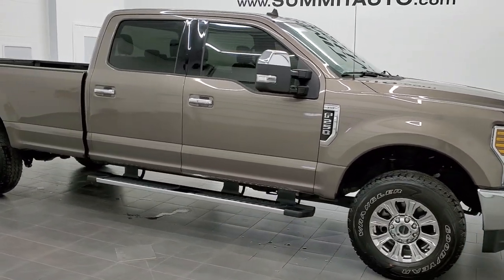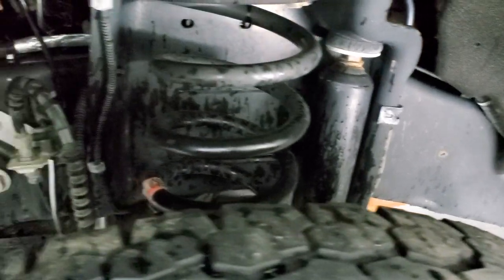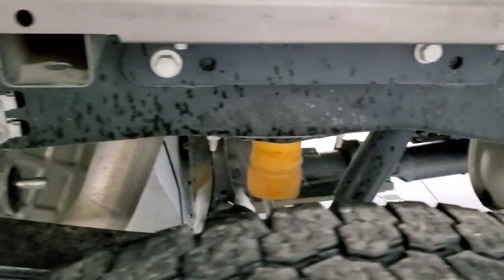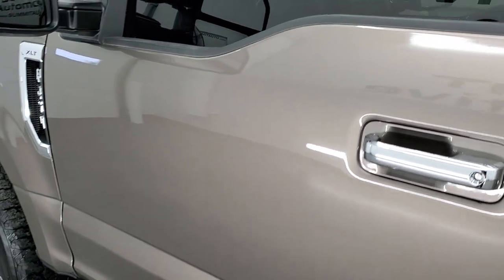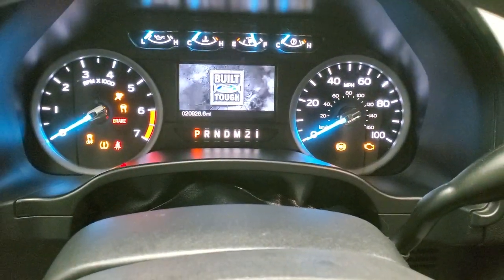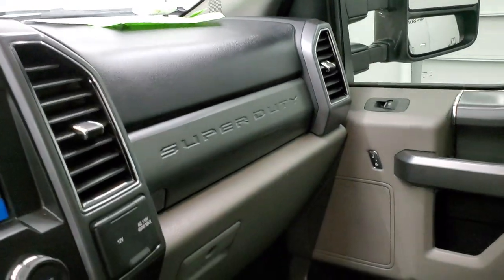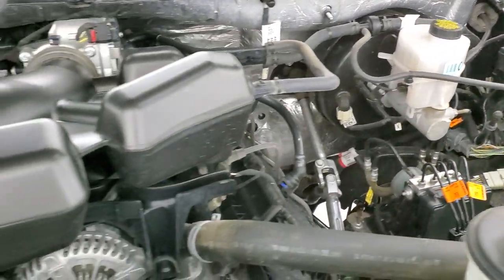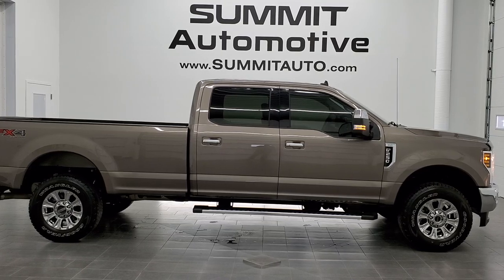2019 FORD F250 CREW LONGBOX XLT FX4 STONE GRAY WALK AROUND REVIEW 11723Z SOLD!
This 2019 FORD F250 CREWCAB LONGBOX XLT FX4 IN STONE GRAY METALLIC FOR SALE IN FOND DU LAC OSHKOSH WISCONSIN 54935 is the vehicle we did walk around review of today.

Thank you for checking out this video of this 2019 FORD F250 CREWCAB LONGBOX XLT FX4 IN STONE GRAY METALLIC FOR SALE IN FOND DU LAC OSHKOSH WISCONSIN 54935

STOCK: 11723Z
PRICE: $51,999
MILES: 20,916
MAKE: FORD
MODEL: F250
VIN: 1FT7W2B68KEF14338
LOCATION: FOND DU LAC OSHKOSH WISCONSIN, 54937 TRUCKS ON 41

1 OWNER! CLEAN TITLE HISTORY! 6.2 Liter V8 SOHC Engine with Flex fuel capabilities E85, 385 Horsepower, Full Four Door Crew Cab, Long Box 8 Foot Longbox, XLT Package, 6 Speed Automatic Transmission with Optional Manual Tap Shift, Turn Dial 4x4 Four Wheel Drive 4WD, FX4 Offroad Suspension Package, Reverse Backup Camera Rearview Camera, Cargo Camera Rear View Box Camera, Dual Power Heated Seats, Non Smoker, Gray Cloth Seats, 40/20/40 Split Front Bench Seating with Center Seat Hidden Storage Compartment, Full Towing Package with Receiver Trailer Hitch, Wiring and Transmission Cooler Tow Package, 5th Wheel And Gooseneck Hitch Prep Package Fifth Wheel Goose Neck, 6 Upfitter Switches, Factory Brake Controller, Powerscope Tow Power Mirrors that Power Telescope and Power Fold in with Built-in Directional Signals, Advancetrac with Roll Stability Control Traction Control, HDC Hill Decent Control, 3.73 Gears wih Electronic Limited Slip Differential, Goodyear Wrangler All Adventure LT275/70 R18 Tires, Chromed Alloy Rims Premium Wheels, Four Wheel Disc Brakes, Factory Chromed Stepbars, Spray-in Bedliner, Bedrail Covers, Bug Shield, Fog Lights, LED Bed Lighting, Reverse Sensors, Securicode Driver Side Doorcode Keyless Entry, Locking Tailgate, Tailgate Step Assist Manstep, Chrome Tipped Exhaust, Chrome Trimmed Grill, AM / FM Radio Tuner, Sirius/XM Satellite Radio Capabilities Sirius / XM, Sync 8" Touchcreen Radio, Microsoft SYNC System with Bluetooth, Hands-Free Audio System Blue Tooth, Android Auto Compatible, Apple Car Play Compatible, USB Jack Portable Audio Connection, Keyless Entry System, Rear Window Defroster, Adjustable Height Seatbelts, Driver and Passenger Front Air Bags, L.A.T.C.H. Child Safety System, Side Curtain Air Bags SRS Safety Restraint System, Multi-Function Steering Wheel Controls, Compass, Outside Temperature Display and Mileage Display, Power Adjustable Pedals, Factory All Weather Floormats, Air Conditioning AC, Cruise Control, Power Locks, Power Windows, Automatic Headlights Autolamp, Tilt/Telescope Steering Wheel, 110V / 400W Auxiliary Power Outlet, 3 Year / 36,000 Mile Remaining Factory Bumper to Bumper Warranty, Whichever comes first, 5 Year / 60,000 Mile Remaining Powertrain Factory Warranty, Whichever comes first, Stone Gray Metallic, ONE OWNER! CLEAN AUTOCHECK! Very very clean inside and out! This is one of the sharpest 2019 Ford F250 crewcab longbox 3/4 ton gas trucks we have ever had on our lot! Make your move before this super clean 4wd is gone!

STOCK: 11723Z
PRICE: $51,999
MILES: 20,916
MAKE: FORD
MODEL: F250
VIN: 1FT7W2B68KEF14338